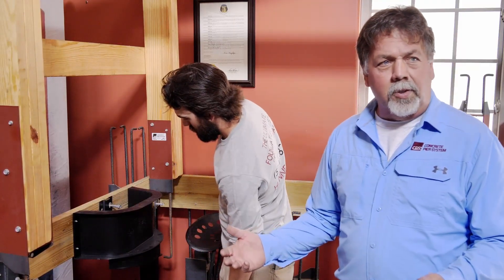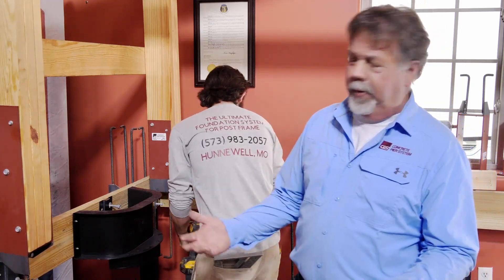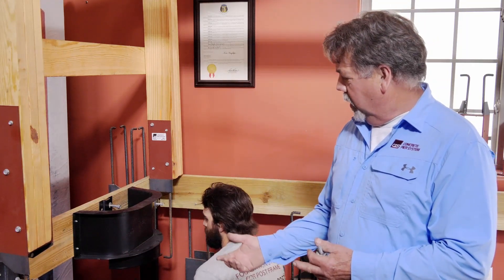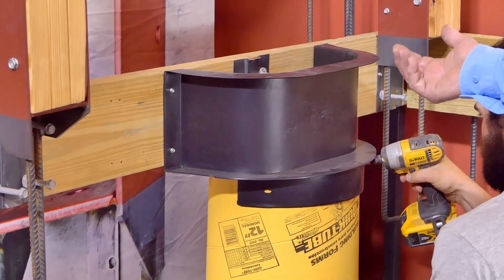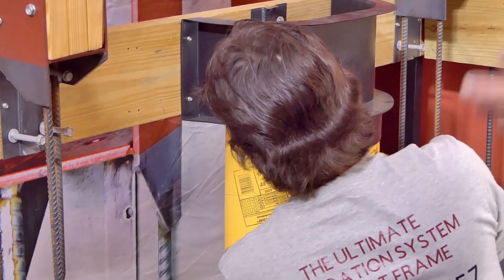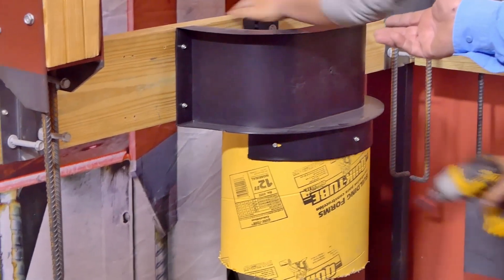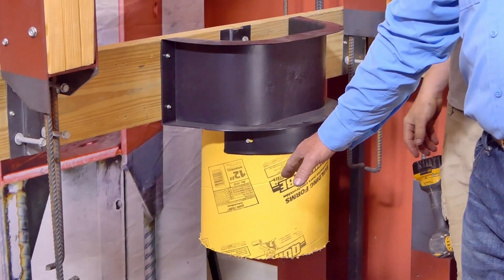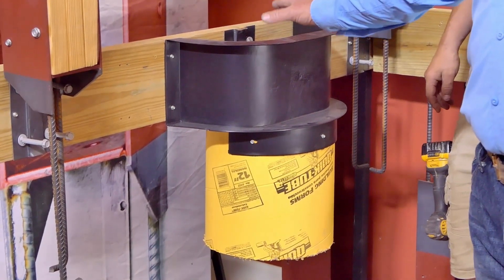How to Install a Sonotube For a Pole Barn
We've created our concrete form to allow you to attach a sonotube to the bottom of the form to prevent mushroom-swelled heads. The CPS pole barn foundation kit to combats frost heave or soil heave.